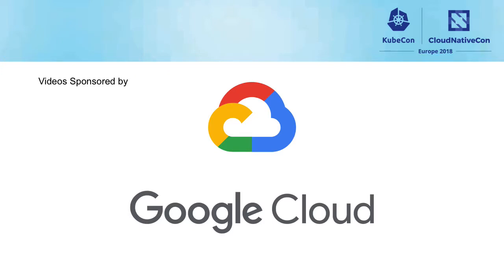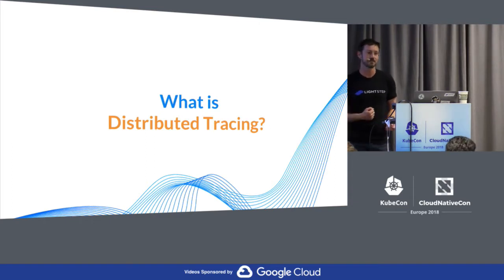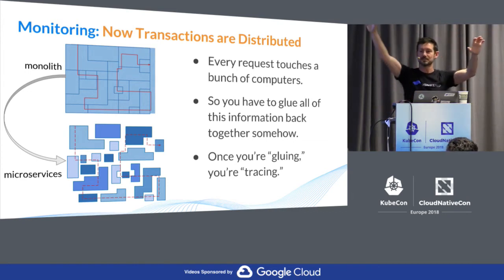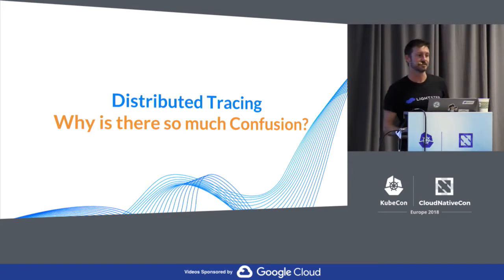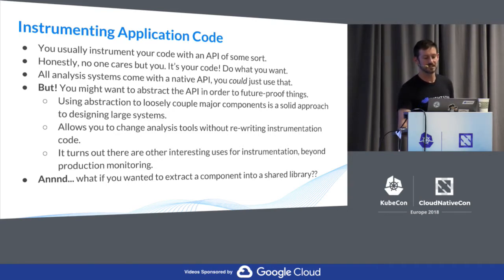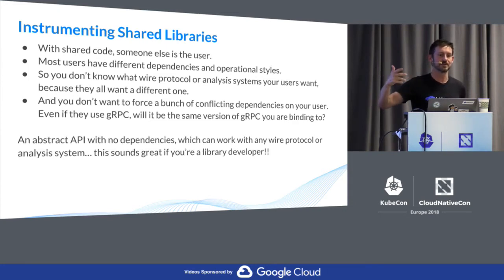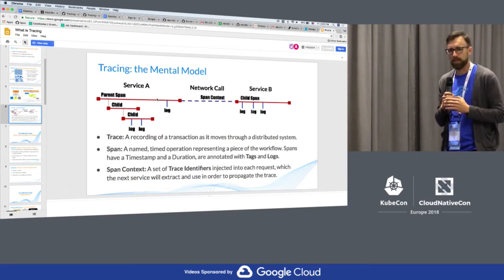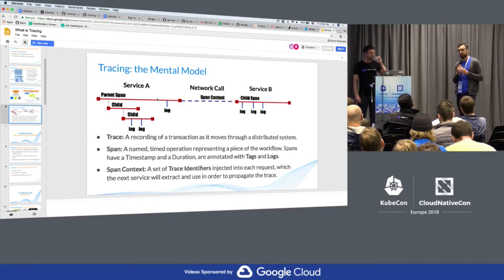OpenTracing Project Deep Dive – Priyanka Sharma & Ted Young, LightStep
OpenTracing Project Deep Dive – Priyanka Sharma & Ted Young, LightStep (Intermediate Skill Level)

About Priyanka
Priyanka Sharma is an entrepreneur with a passion for building developer products and growing them through open source communities. She heads Marketing and Partnerships at LightStep and also works on the OpenTracing project, an instrumentation standard for distributed tracing. In her copious spare time she advises startups at HeavyBit industries, an accelerator for developer products. Priyanka cofounded WakaTime, an open source time-tracker for developers and holds a BA in Political Science from Stanford University.

About Ted
Ted Young is a software engineer at LightStep. He has spent the last 15 years building distributed systems in a variety of environments: computer animation pipelines for VFX, national elections, and elastic compute platforms. Previously, he helped design the Diego Container Runtime for Cloud Foundry. Currently, he is focused on OpenTracing and tools for root cause analysis.